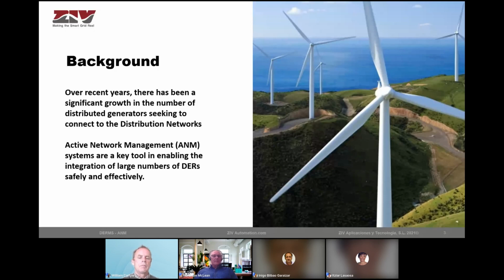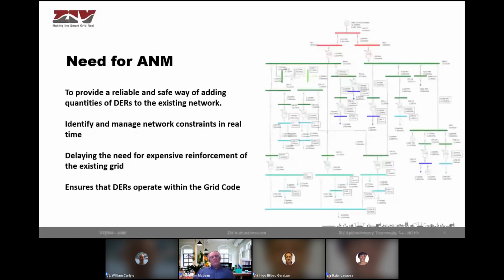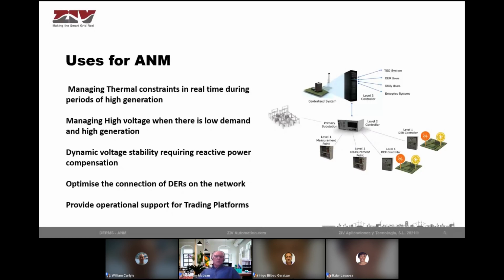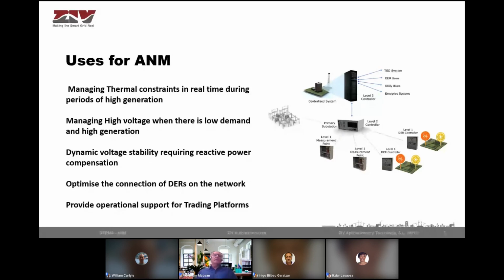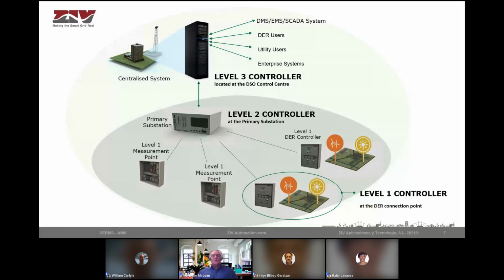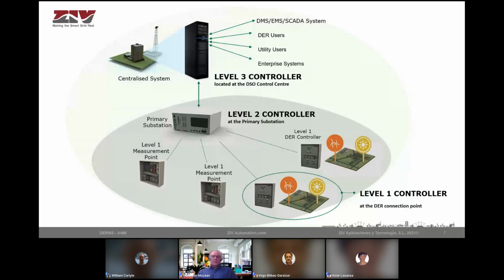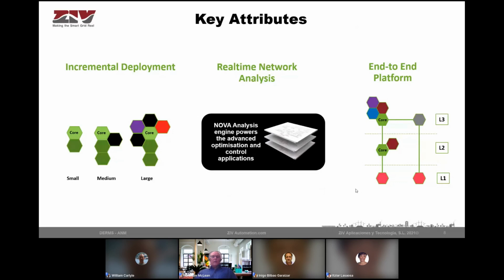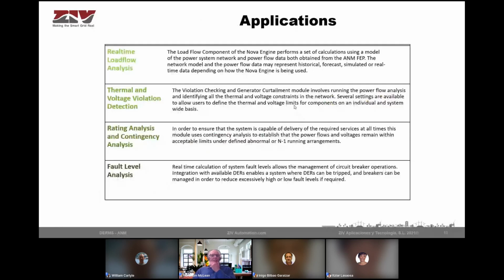ANM benefits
A 30 minutes video to understand what an ANM platform is & its benefits.
Electricity networks are fundamentally changing, with the introduction of flexible, low-carbon technologies. The introduction of ANM /DERM will assist the customer’s journey of providing renewable generation to their electrical network in the future and play an active role in the journey to net zero.